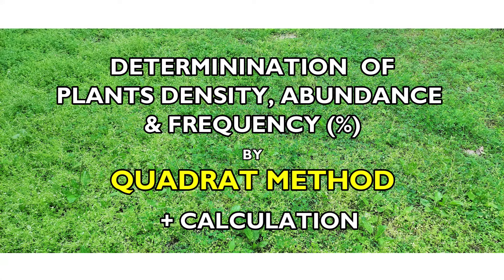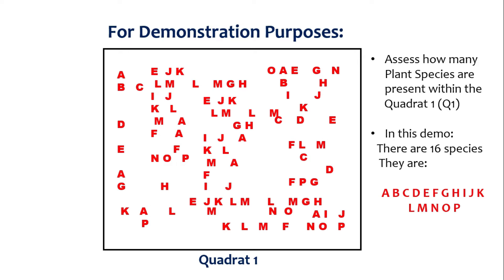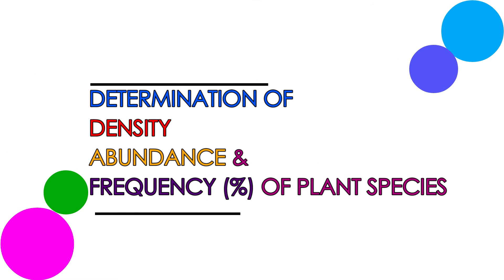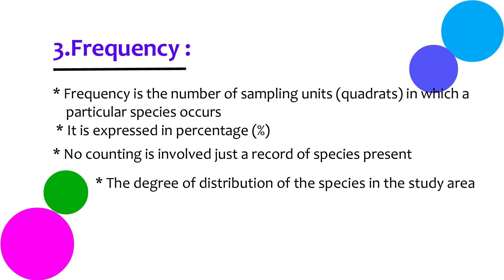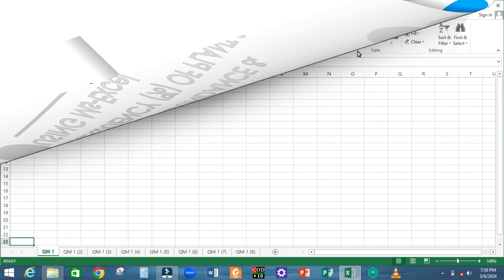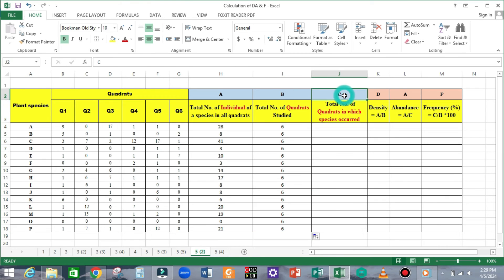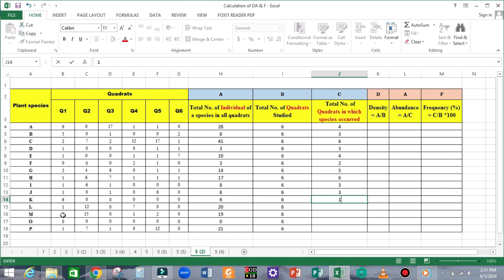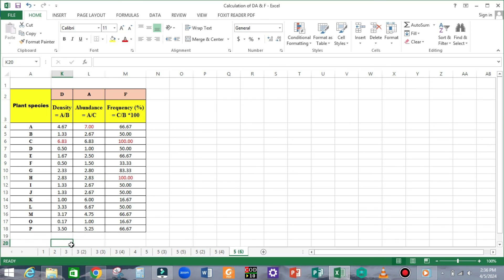Determination of Plants Density, Abundance and Frequency using Quadrats Method (Practical)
The aim of this video is to assist students in understanding the step by step procedure for determination of Plant Density, Abundance and Frequency using Quadrats Method of sampling.
This video also provide kind of a trick that will assist students in remembering the commonly confused formula related in this study.
Finally, the video also demonstrate the procedure for calculation of Plant Density, Abundance and Frequency using MS-Excel